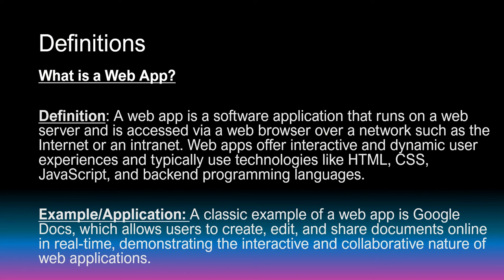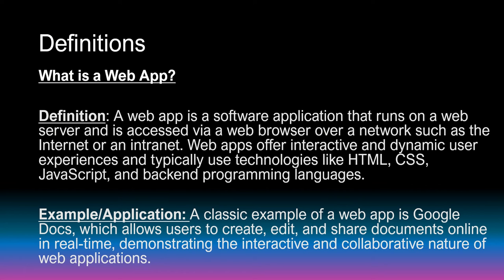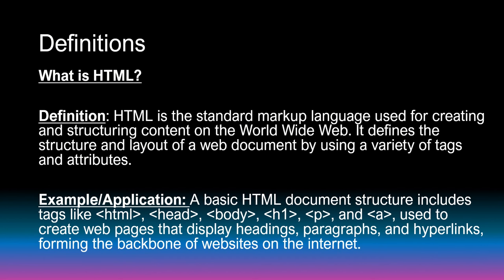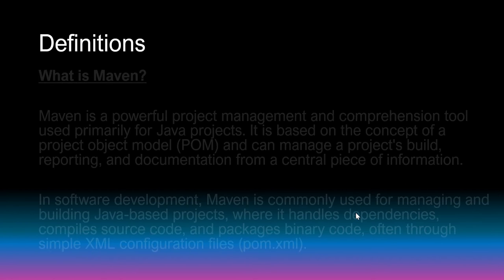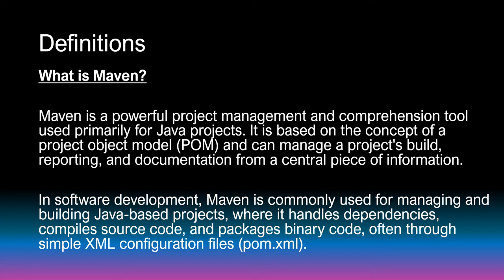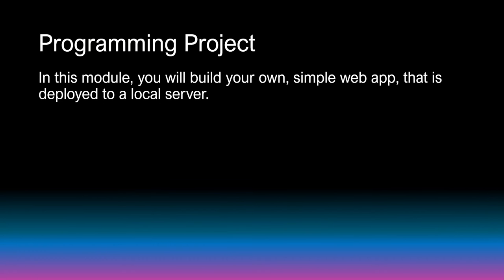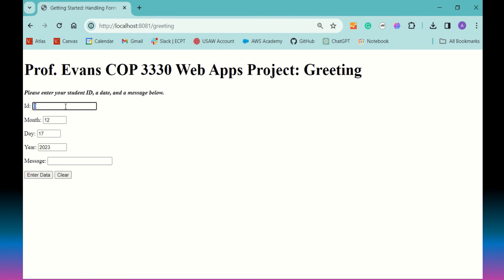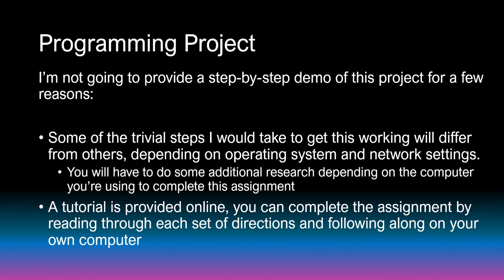[COP 3330C - Object Oriented Programming] Web Apps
This video is for students in COP 3330C at Valencia College.